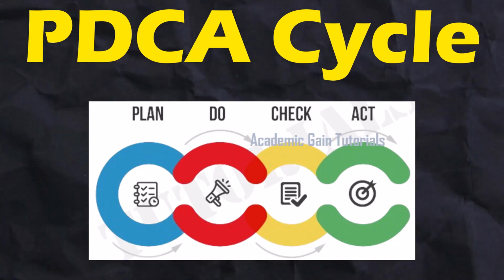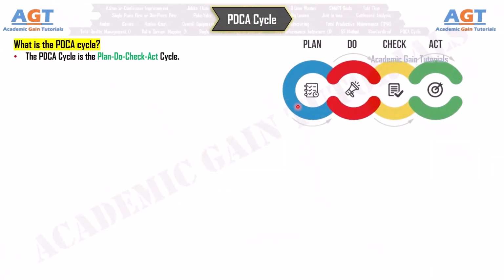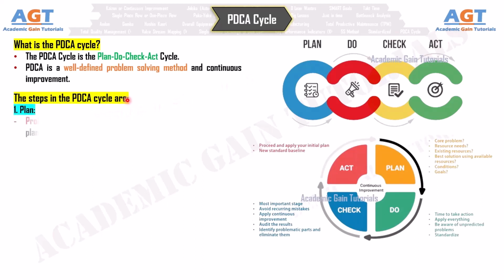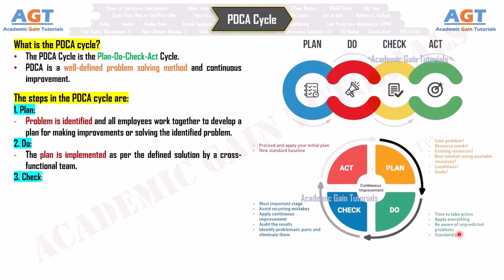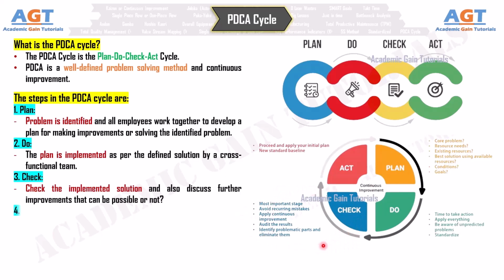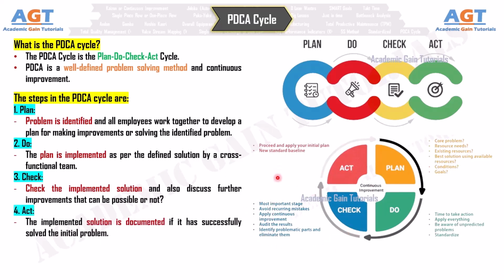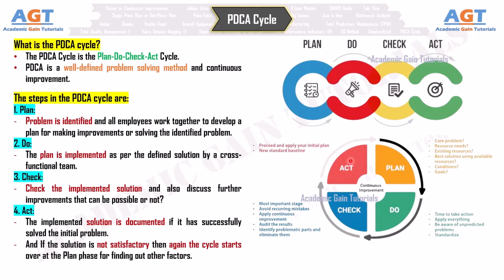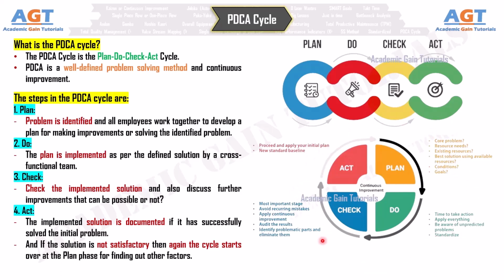PDCA Cycle - Definition, Method, Benefits Explained (Lean Manufacturing Tools)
This Lean Six Sigma Course lecture covers a short discussion on PDCA Cycle - Definition, Method, Benefits Explained (Lean Manufacturing Tools)